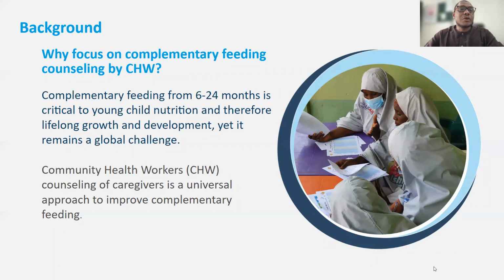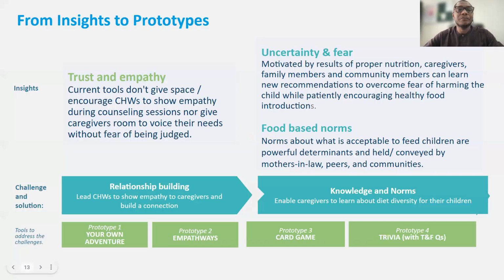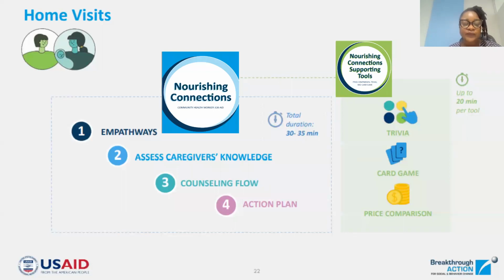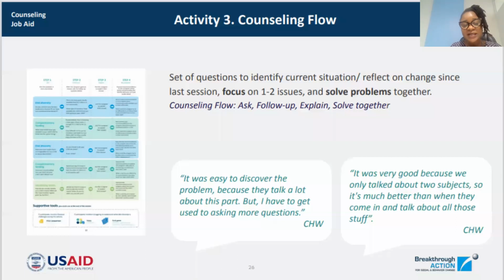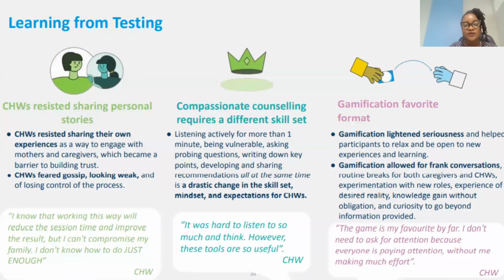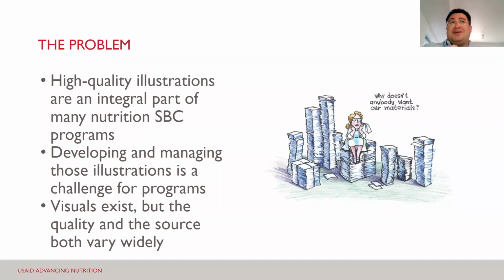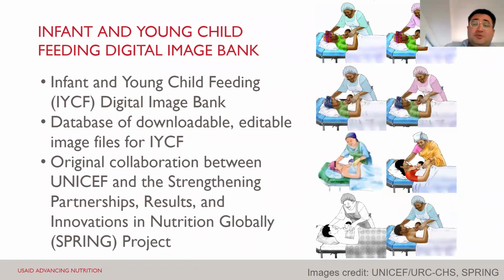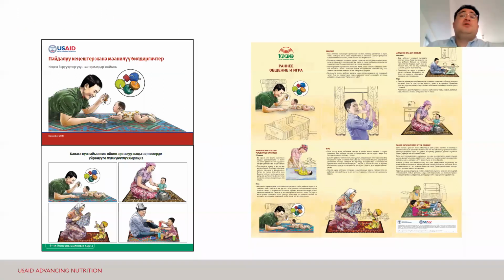Resources for Community Health Workers: Strengthening Nutrition Counseling through Empathetic Care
This webinar highlighted resources Breakthrough ACTION-Nigeria developed using human-centered design to help community health workers improve community-level nutrition counseling. This webinar also showcased the Infant and Young Child Feeding (IYCF) Digital Image Bank, which was the result of a collaboration between UNICEF and USAID Advancing Nutrition.